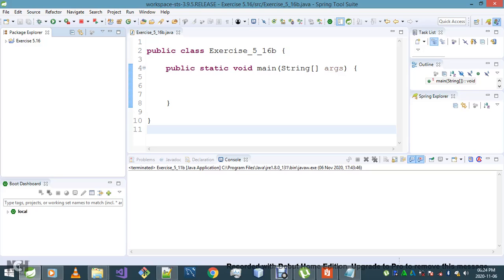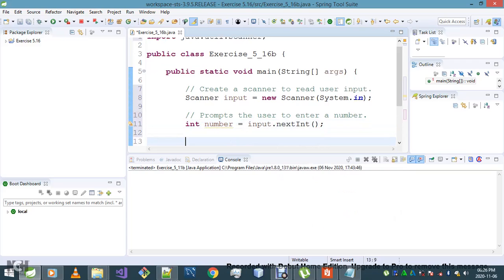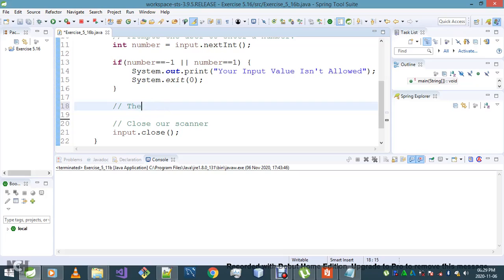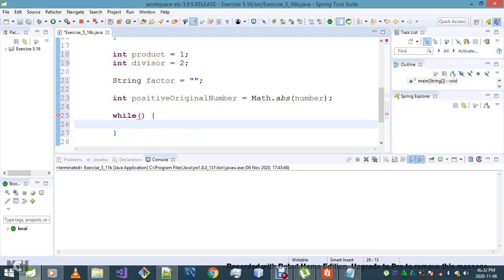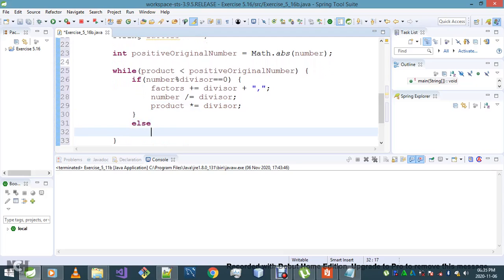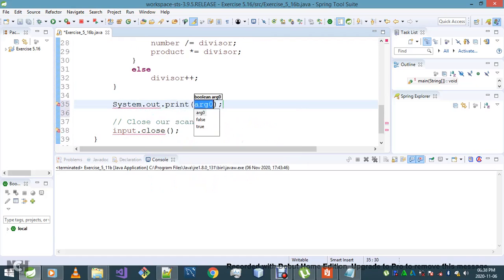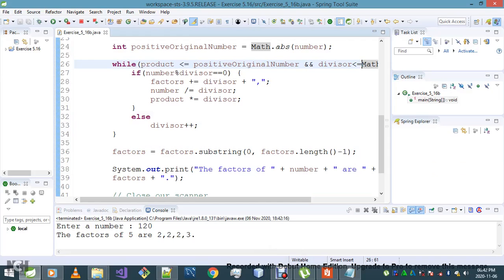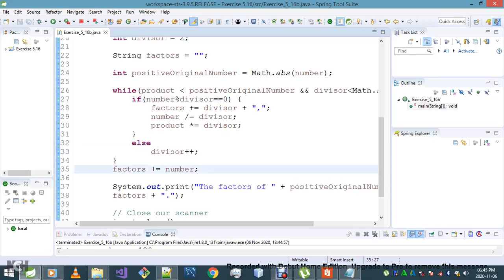Introduction To Java Programming Exercise 5 16b